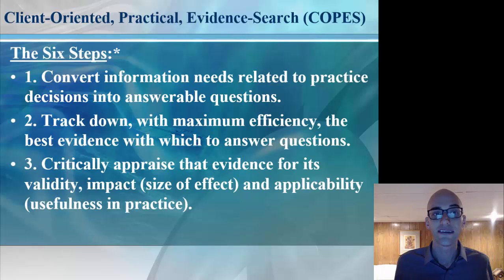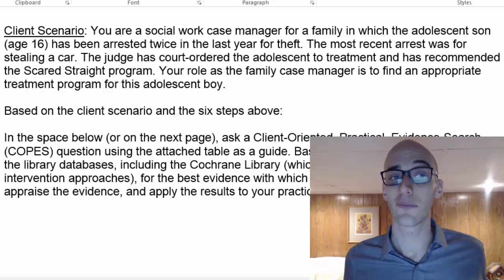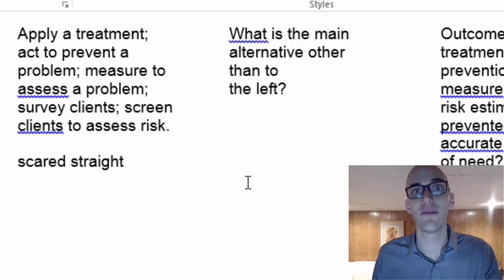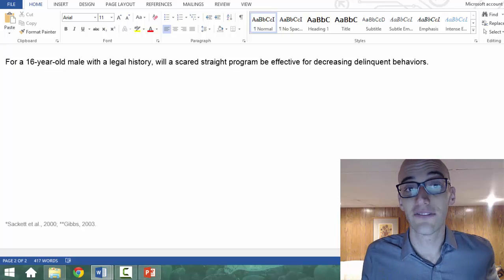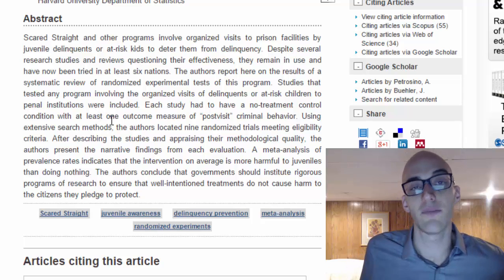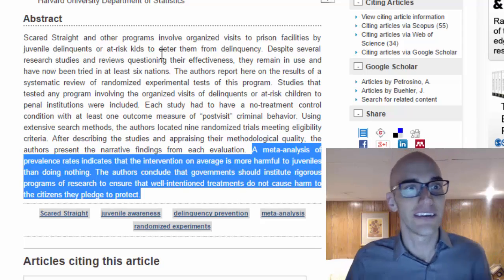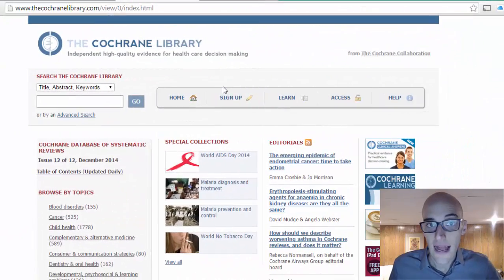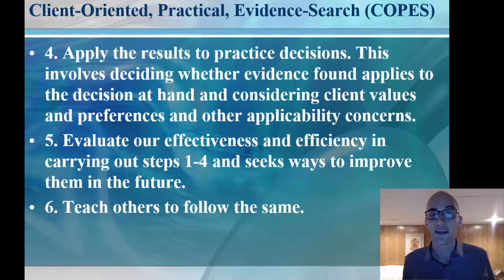Mod 7 - COPES